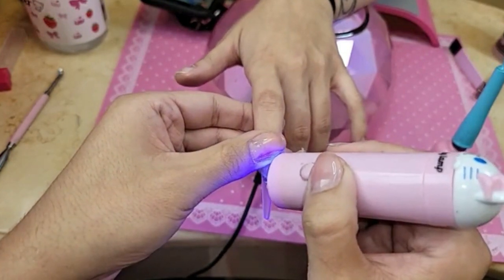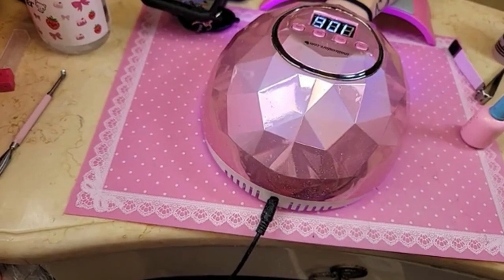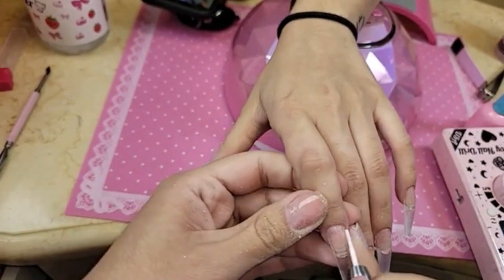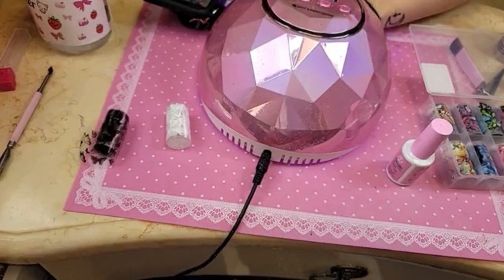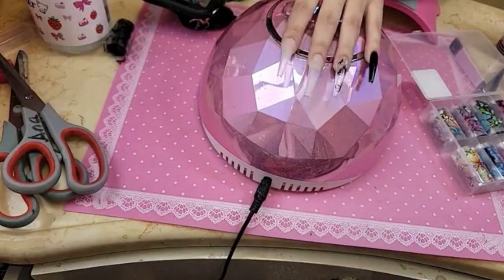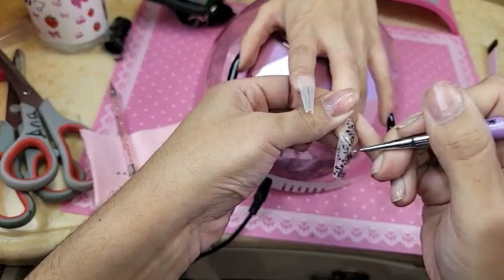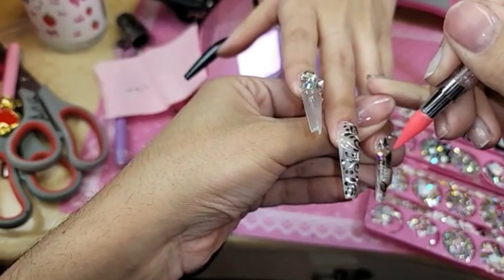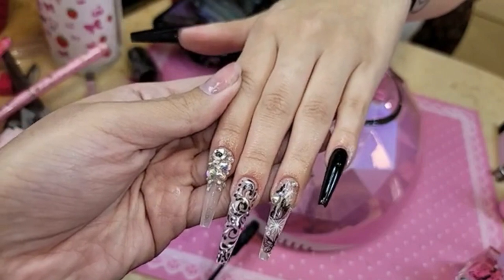123go extreme tapered cofffin and butterfly foil design - Max Estrada